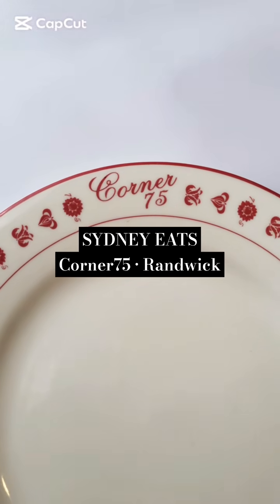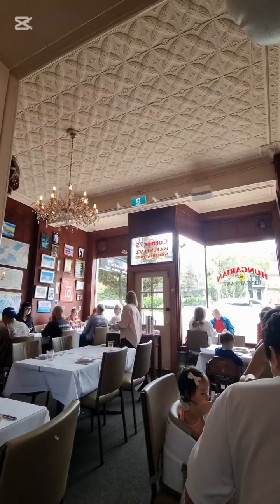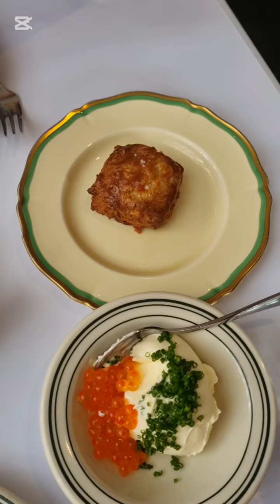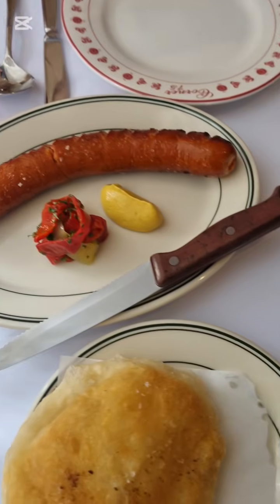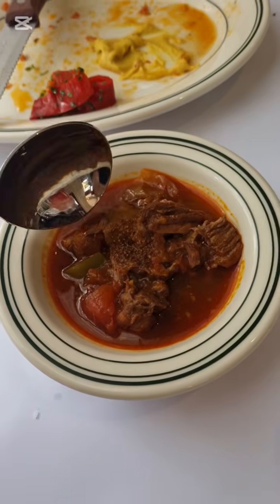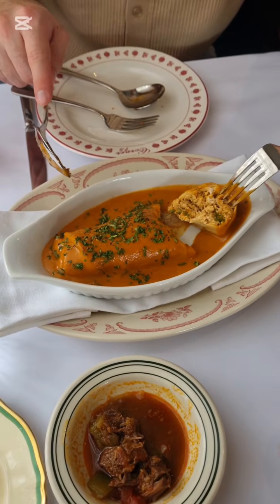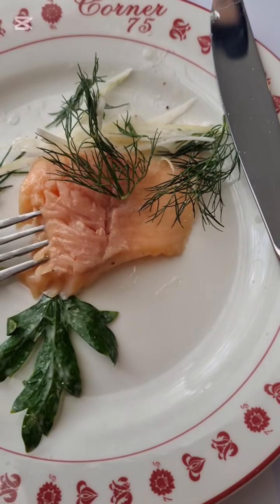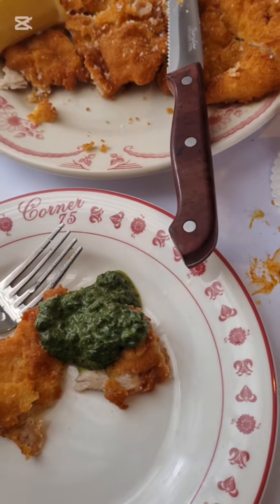SYDNEY EATS • Corner75, Randwick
SYDNEY EATS 🍽️ CORNER 75 | RANDWICK

Budapest has a fond place in my heart as the first European city I ever visited, so this was a throwback, in the best way, to enjoy some Hungarian food in Sydney.

Definitely one of those local places you'd want to hit up for a hearty, comforting meal. While some dishes weren't quite to my palate, there's no denying the overall quality and there was enough that resonated with me that I could happily go back, to make this a recommendation 🙏🏻